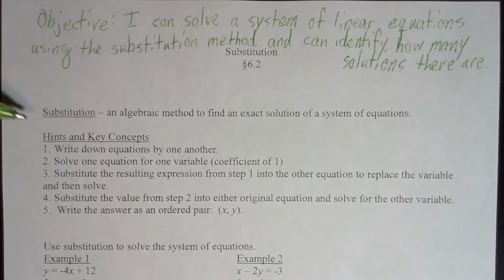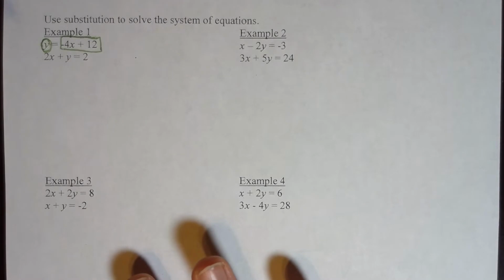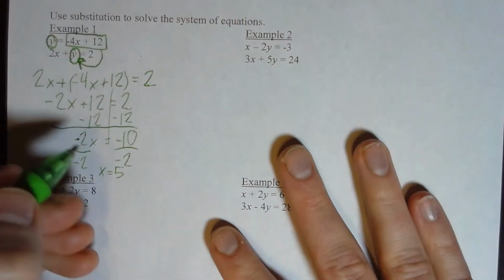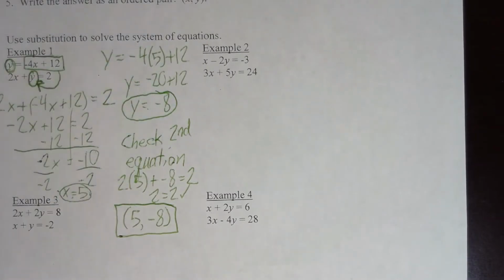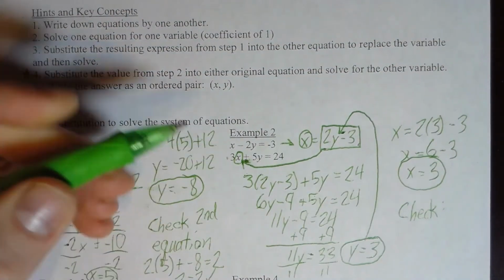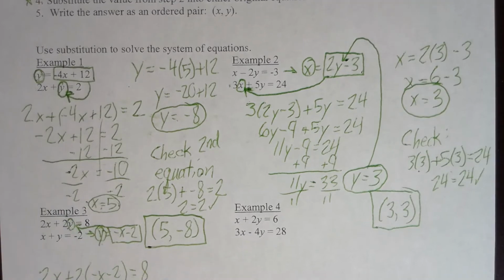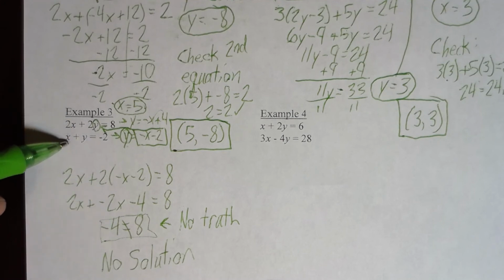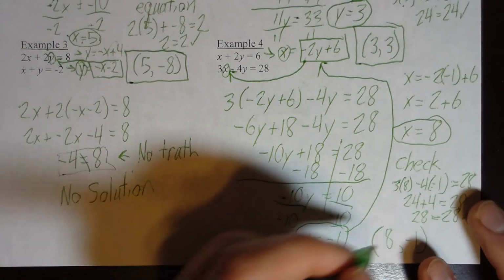Solving Systems of Equations using Substitution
Learn how to use the substitution method to solve systems of linear equations.